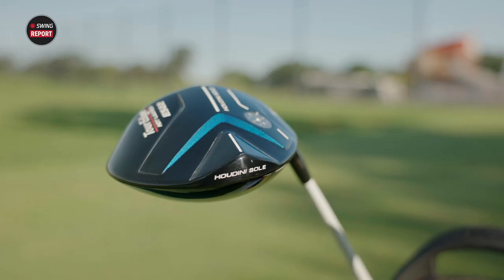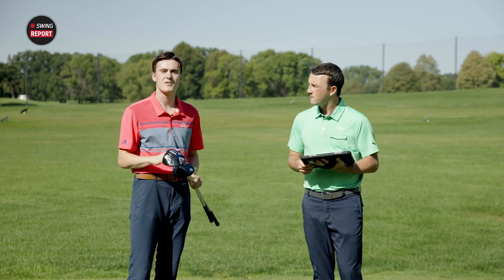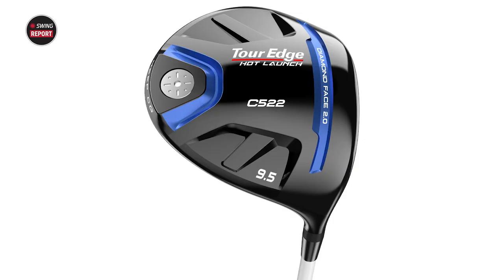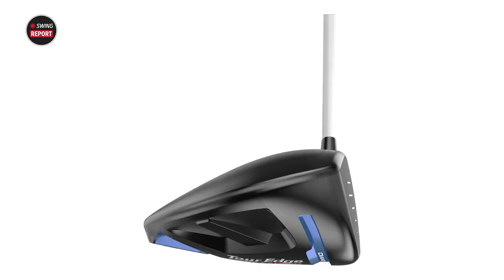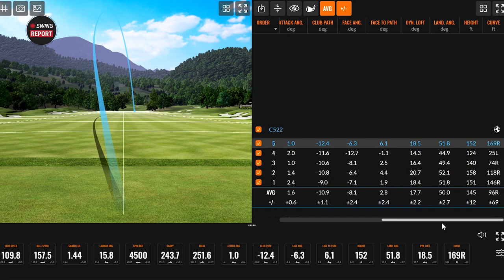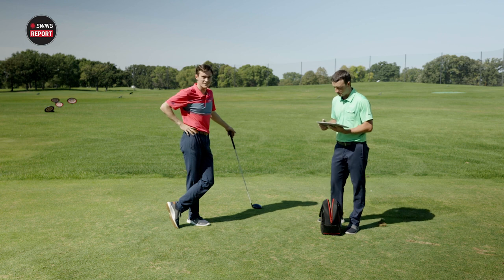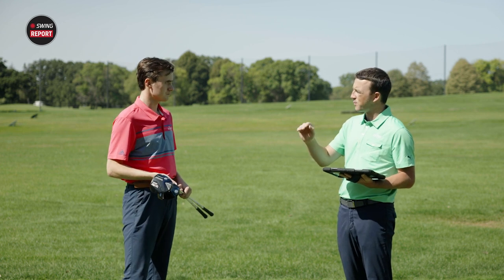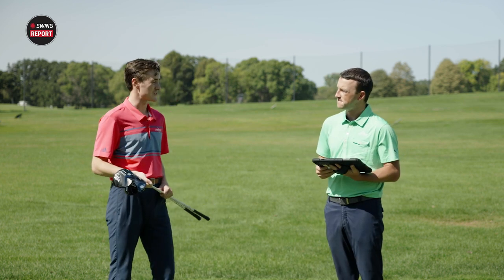Tour Edge Hot Launch C522 and E522 Drivers | The Swing Report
New in 2021 is the Tour Edge Hot Launch 522 series, which includes the C522 and the E522 drivers. Both of these Tour Edge Hot Launch drivers are designed to deliver excellent performance and reliable forgiveness.

0:00 Intro
1:25 Key Details and Specs
4:26 Testing
13:36 Final Thoughts

In this episode of The Swing Report, 2nd Swing's Drew Mahowald and Michael Geiger break down and test the new Tour Edge Hot Launch 522 Series drivers and provide their feedback.

Schedule an award-winning 2nd Swing Tour Van fitting for new Tour Edge Hot Launch C522 and E522 drivers